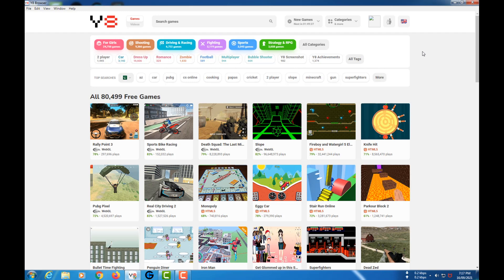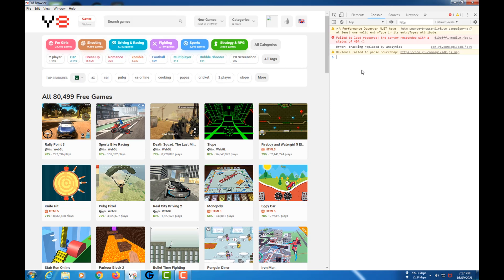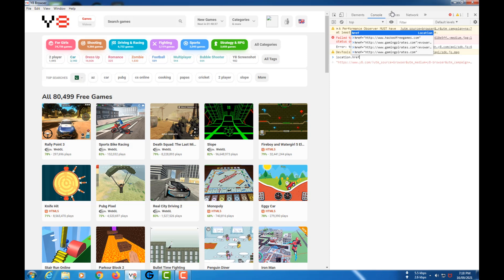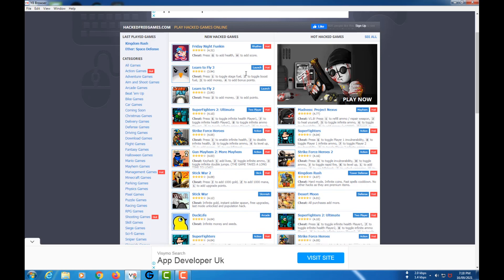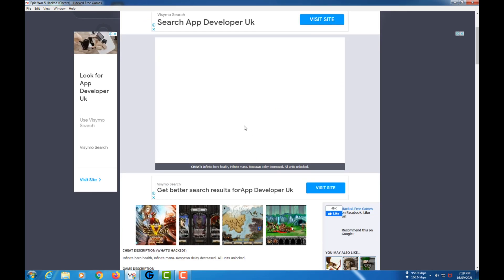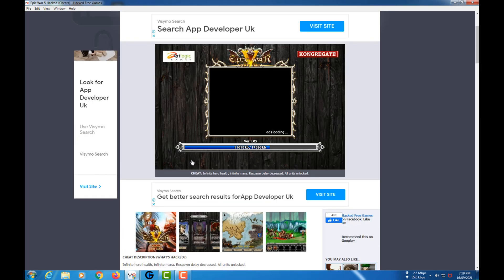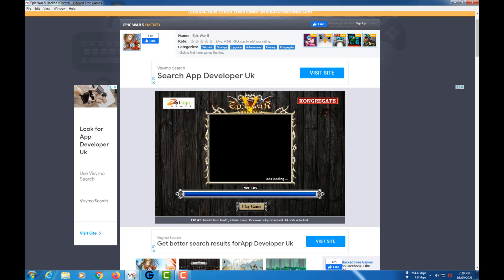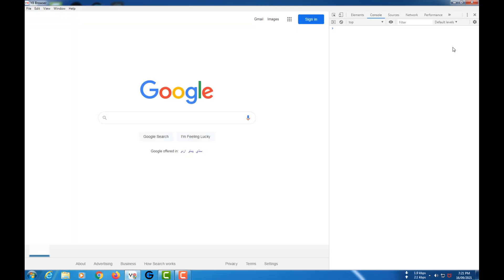HOW TO PLAY HACKED FLASH GAMES AND GO TO GOOGLE USING Y8 BROWSER (1000% True)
Today, I am gonna tell you that how to play hacked games (only for education purposes) and even go to Google with Y8 Browser in last video I told that how to play hacked flash games (only for education purposes) but this scan be known as the 2nd part of that.